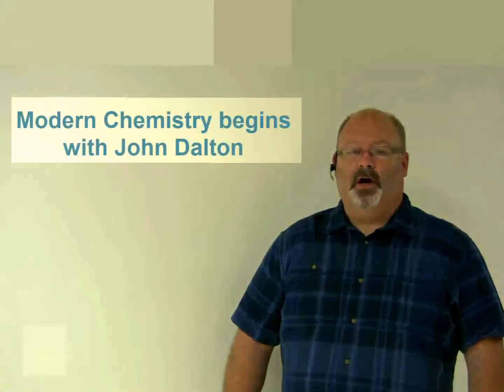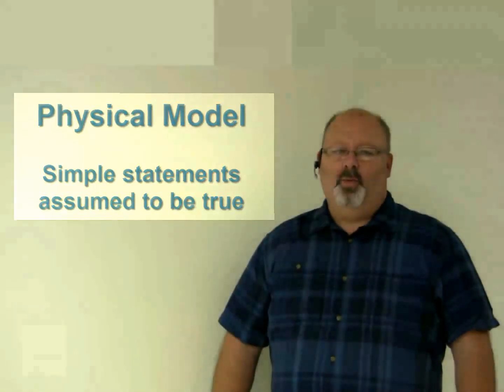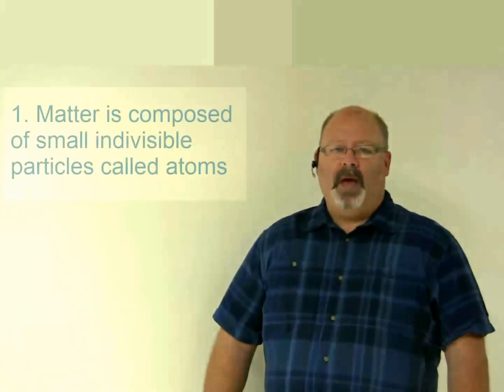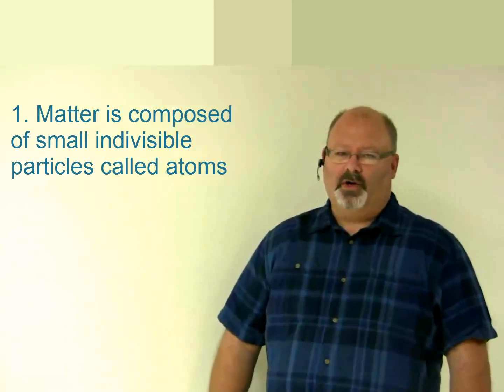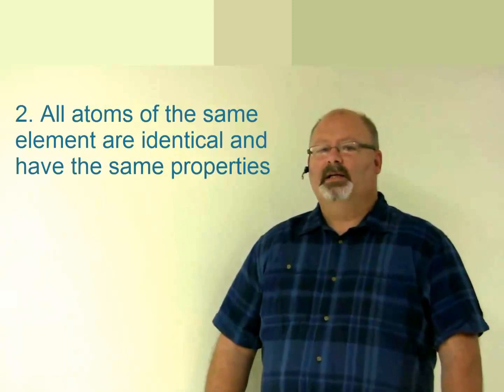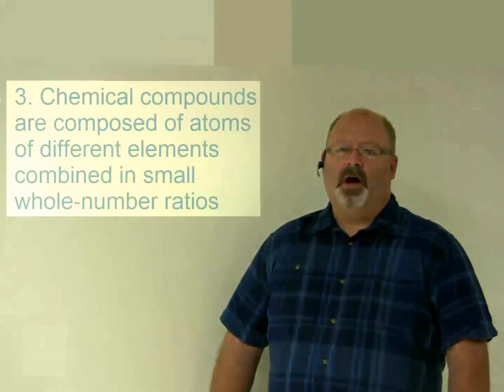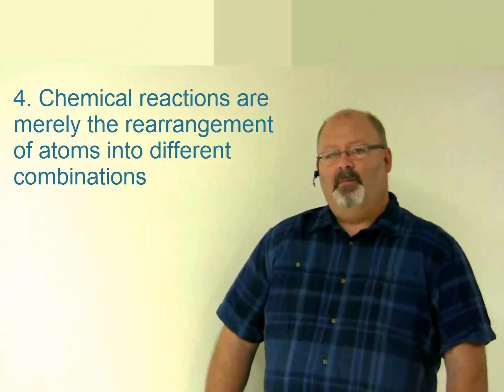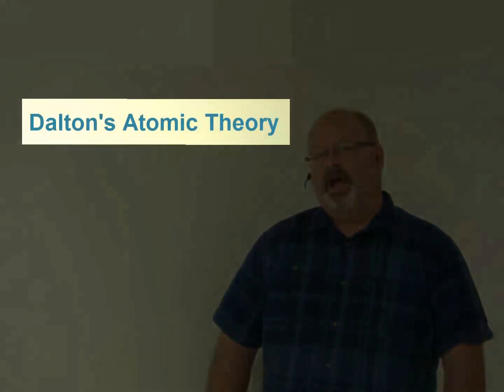Introduction to Chemistry - Dalton's Atomic Theory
This is part of an online course in Intro Chemistry offered through University of Idaho.  This section deals with Dalton's Atomic Theory and building physical models in science.